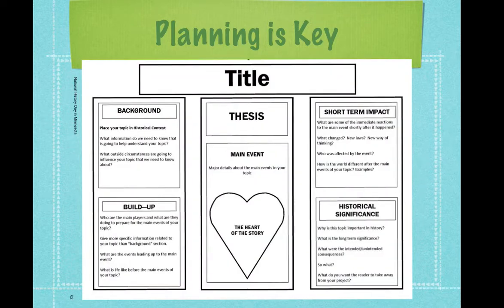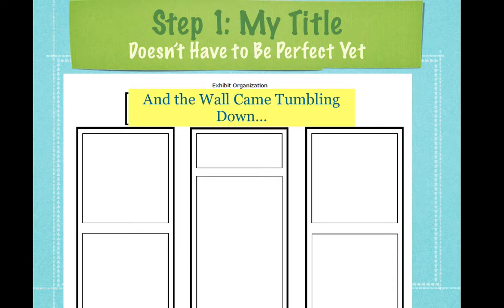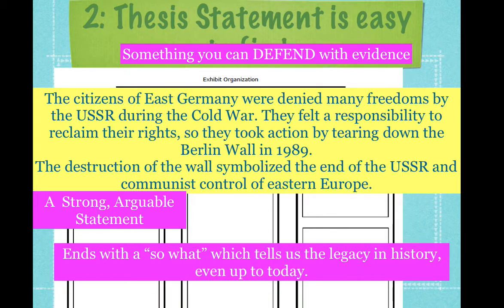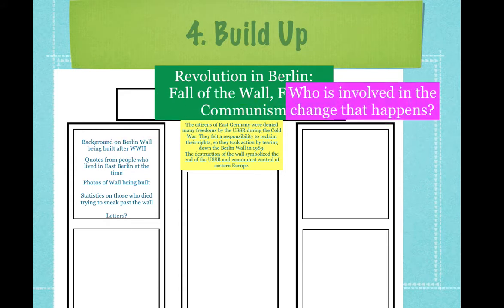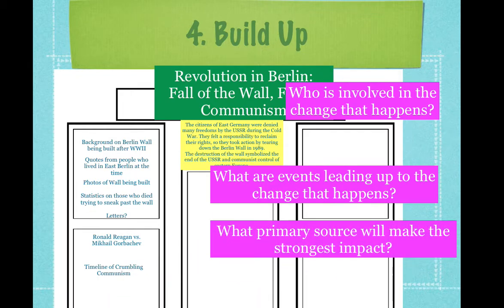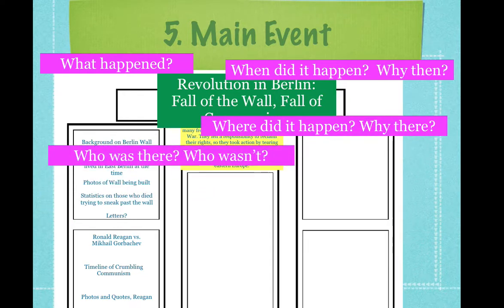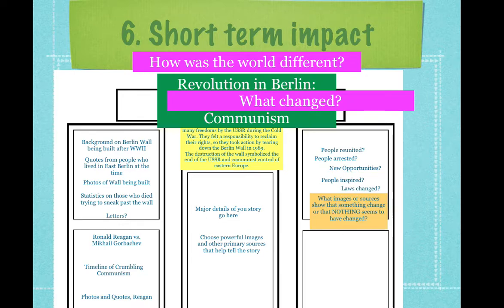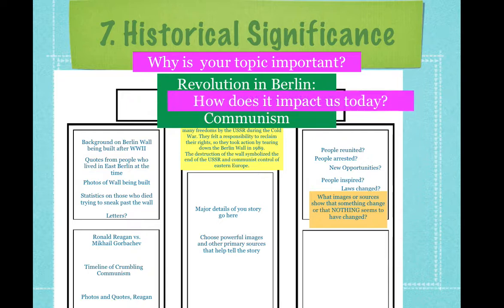NHD Planning it all out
Walking you through 6 steps of putting together your NHD project